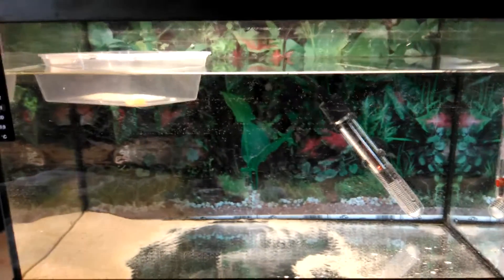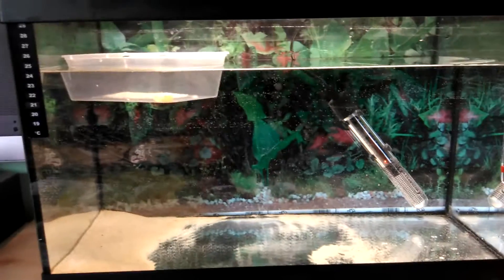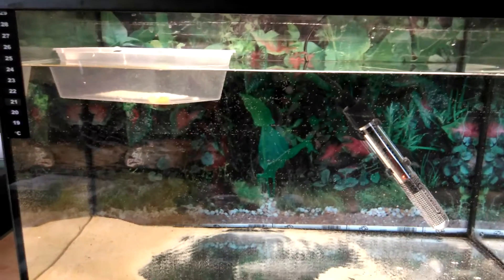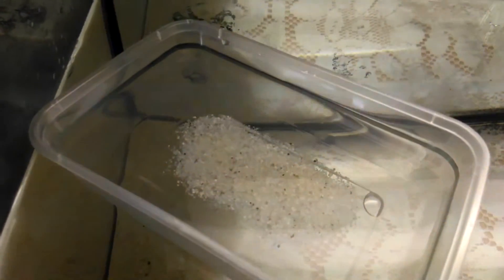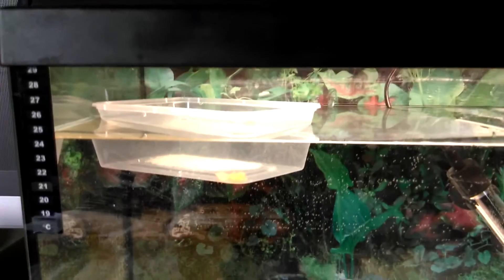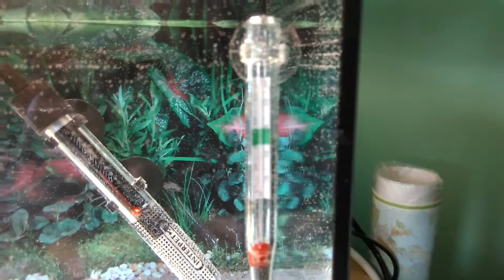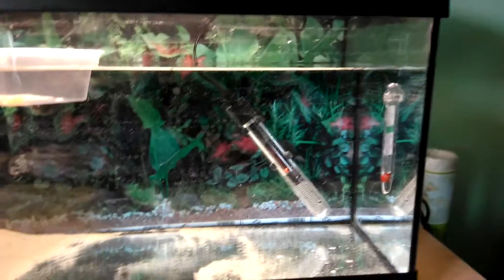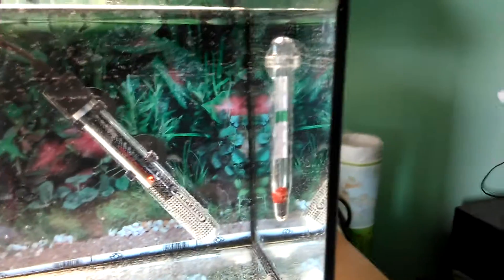Raising Triops: Added the eggs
In this video I'm explaining to you what I have done before I added my triops eggs to the water.